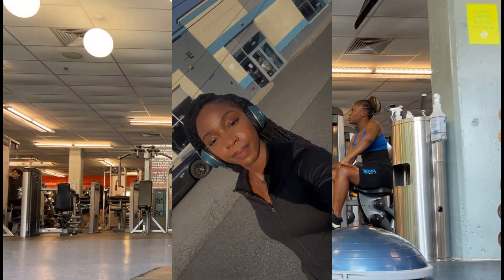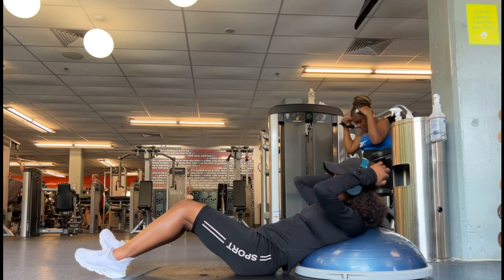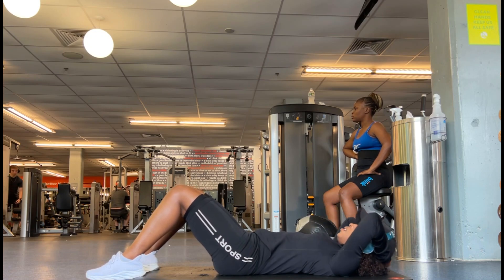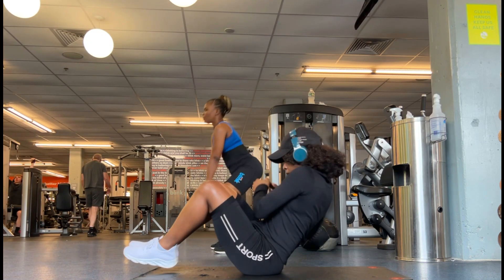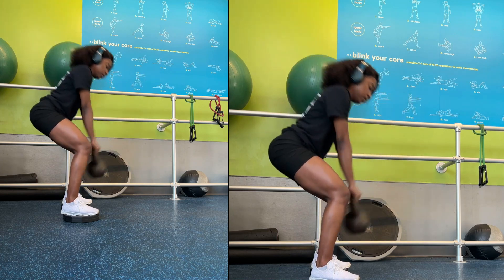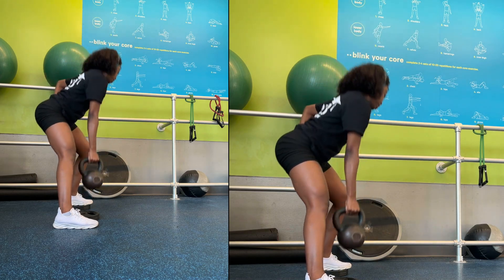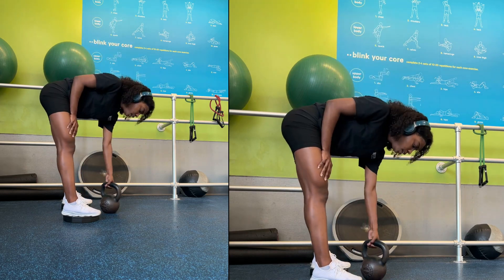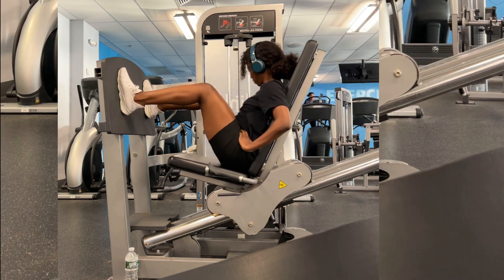AT HOME/GYM WORKOUTS | ABS-Core focus and Legs | Beginner friendly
AT HOME/GYM WORKOUTS | ABS-Core focus and Legs | Beginner friendly | tips